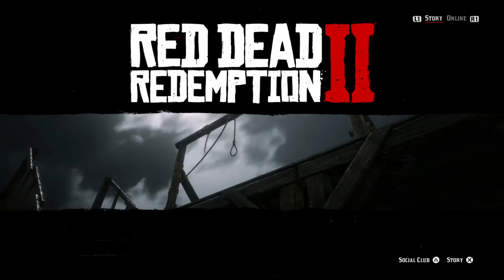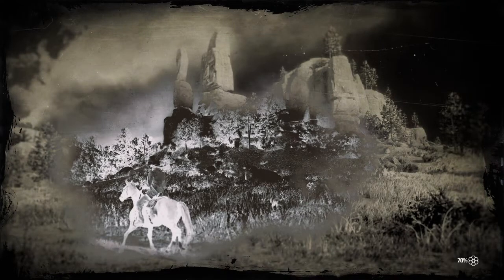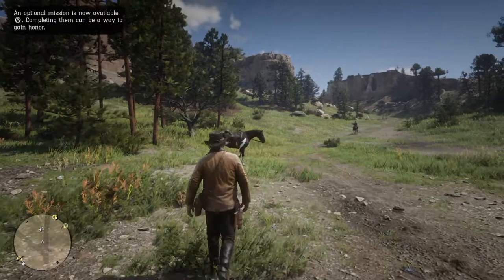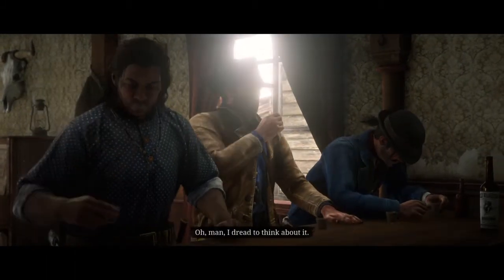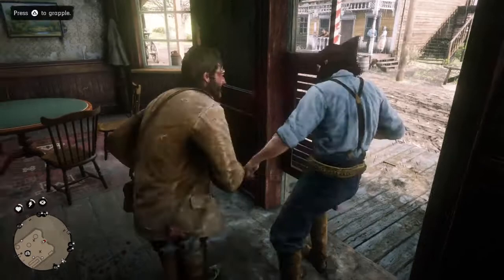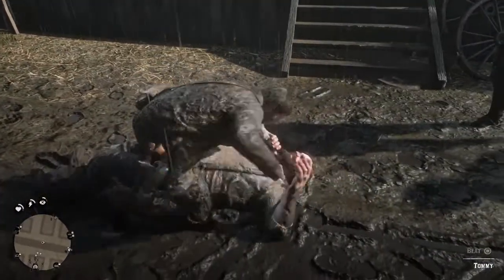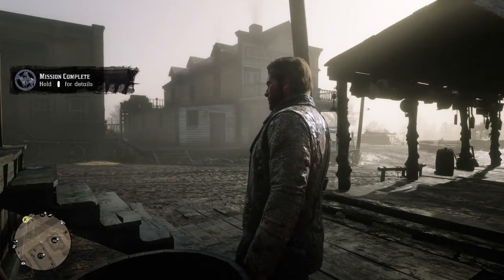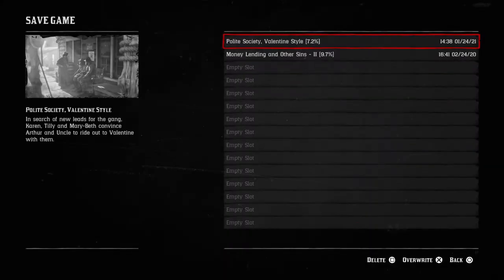Red Dead Redemption 2 ☆Part 6☆ 🤘Americans At Rest🤘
Part 6 of my Red Dead Redemption 2 Walkthrough
☆Americans At Rest☆